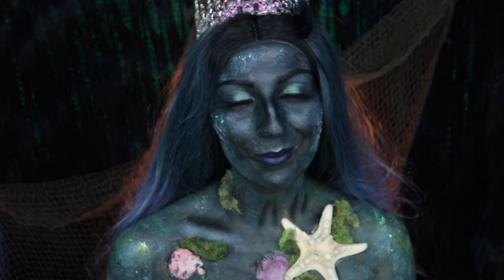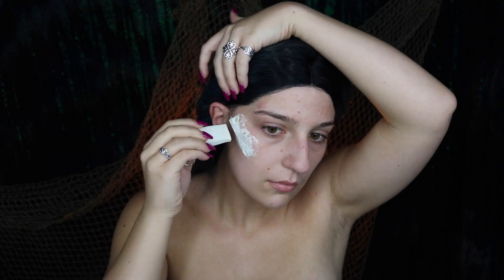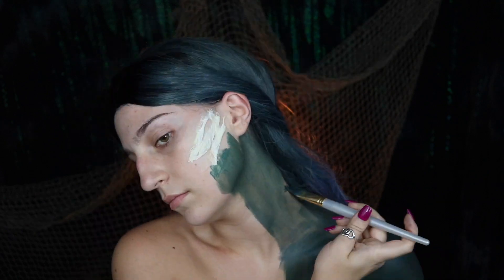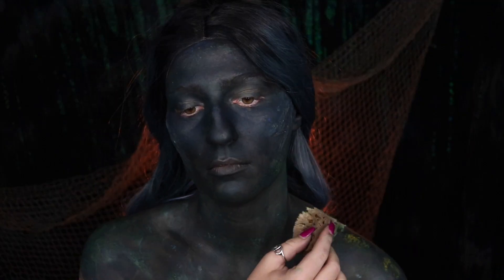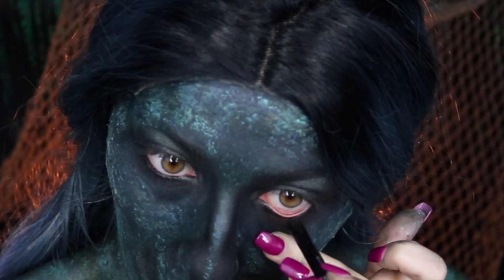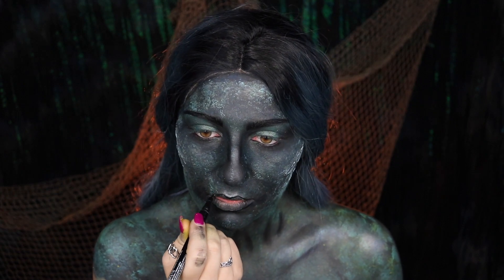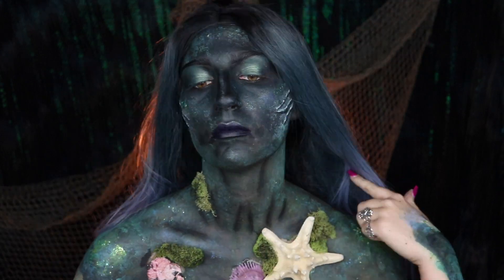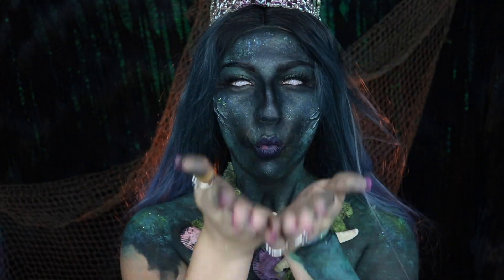Scary Siren Makeup Tutorial | Madalyn Cline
Heya guys!! So here is the third installment of my mermaid series!! I absolutely LOVE how this one turned out! If any of you are looking to be a sea witch or a scary mermaid queen, then this easy look would be perfect!!

(While looking up this product I came across this crown too-- PERFECT!!)

Video #157